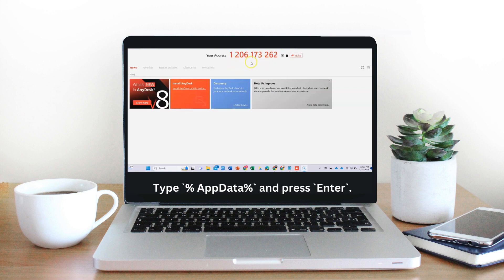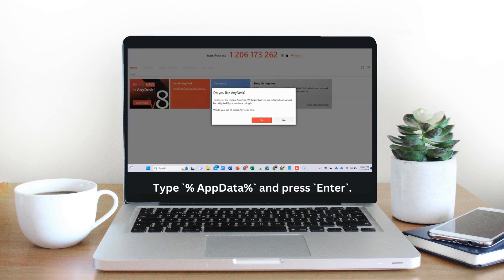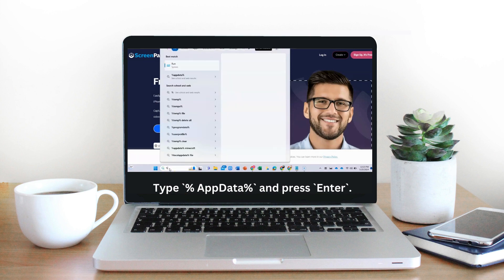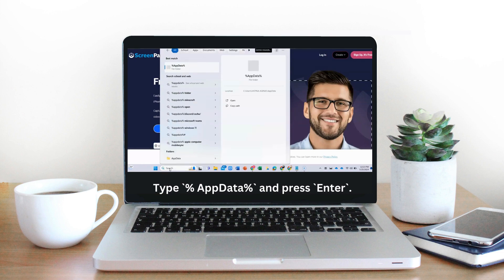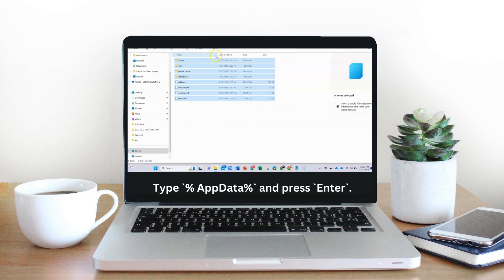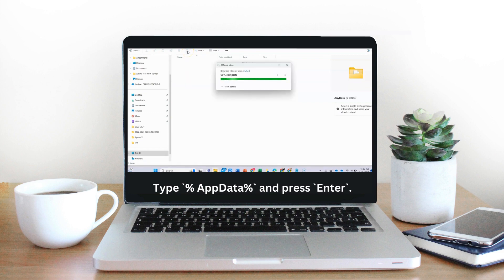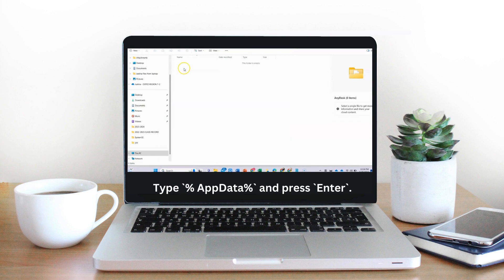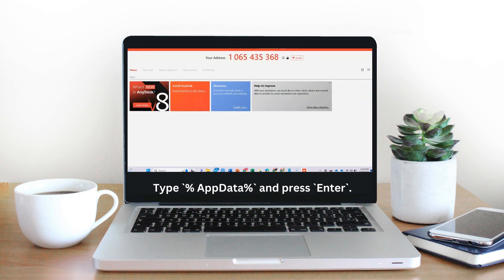HOW TO CHANGE YOUR ANYDESK ADDRESS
👋 Hey there, Ismol Teribol fam! 🎉 Join us on this incredible journey of tutorials where we explore, learn, and have a blast together! 🚀

- 🆕 Early access to our latest content!
- 🤩 Join a community of 16k awesome individuals!

- Assorted tips, tutorials, experiences, lessons

- 💬FB: Amaba Salonoy Justina: justina.besin.9

Your likes, comments, and shares keep us going. Let's build something awesome together! 💪